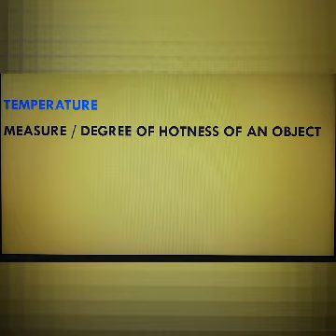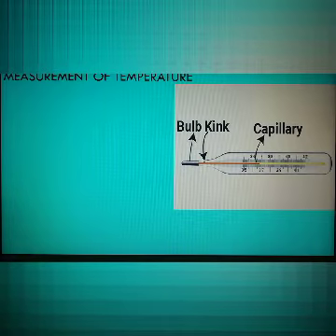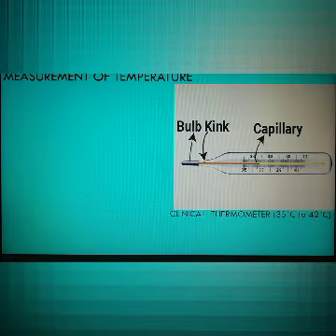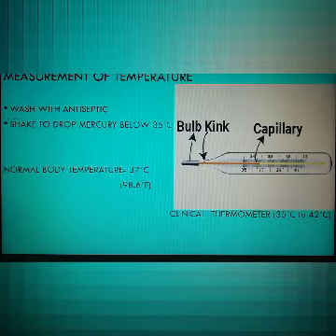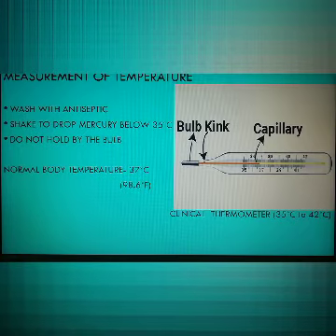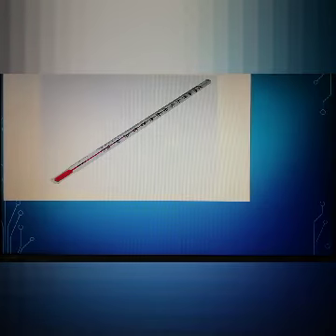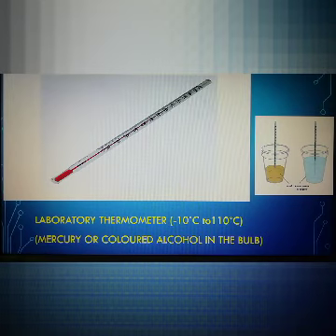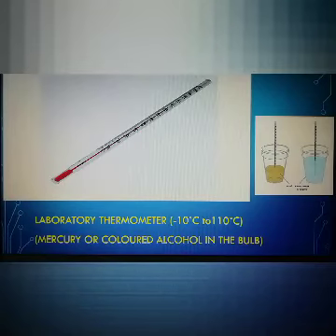Heat: Temperature and its measurement Cl7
Types of thermometers